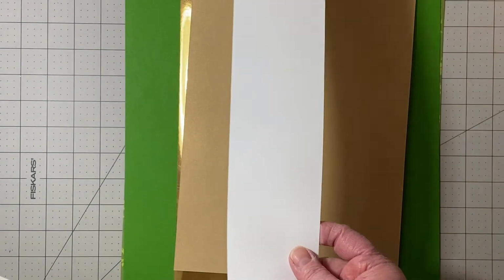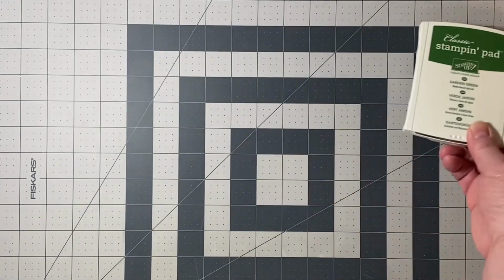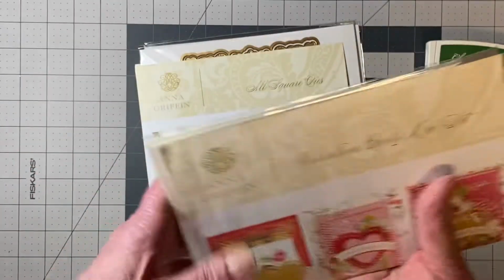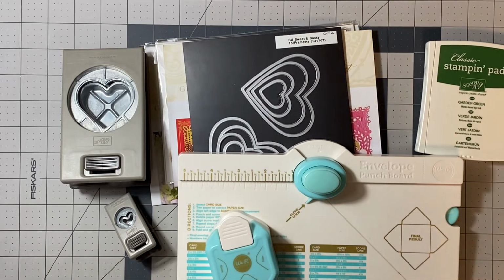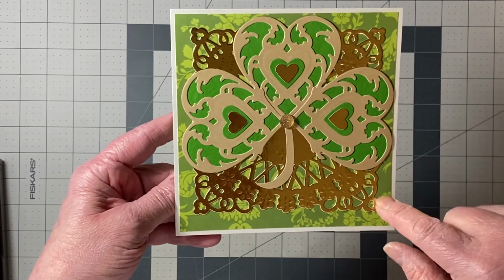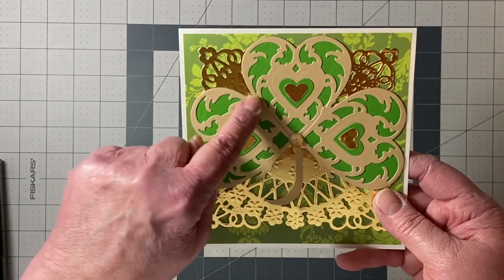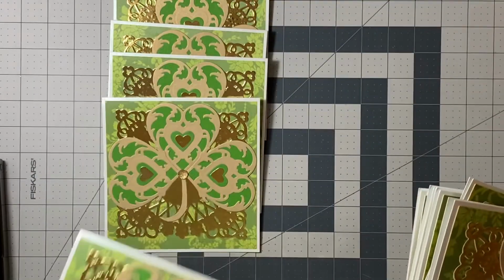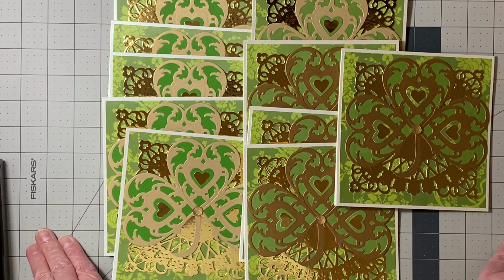Craft Our Paper Stash Cards Collab May 2021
Here are the links to the hosts and other participants of this collab:

Happy stampin',
Linda